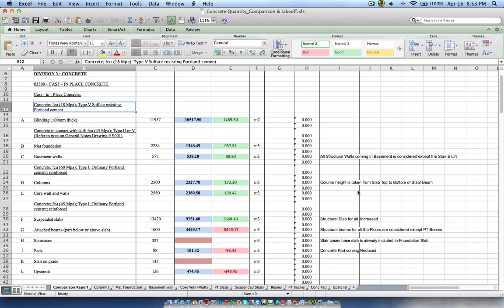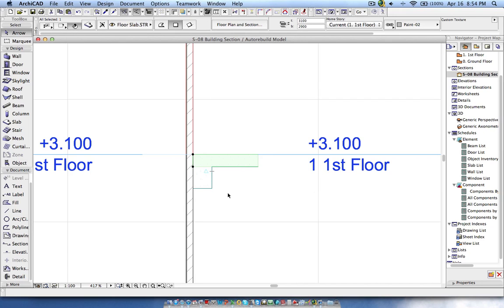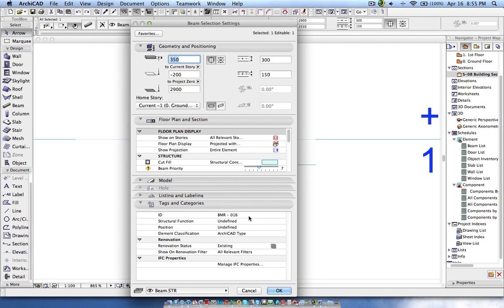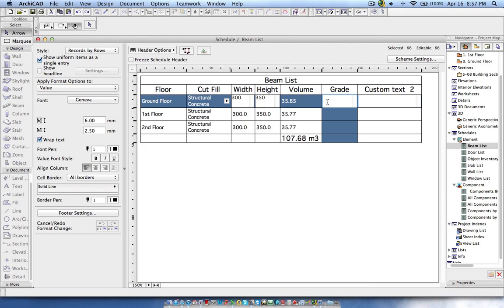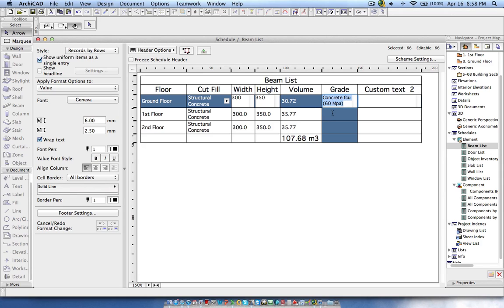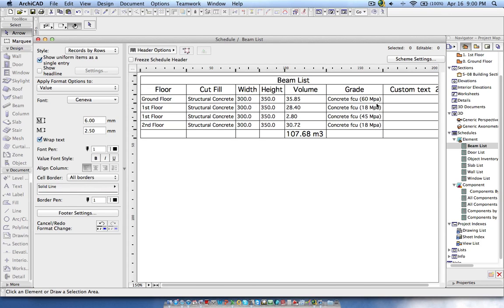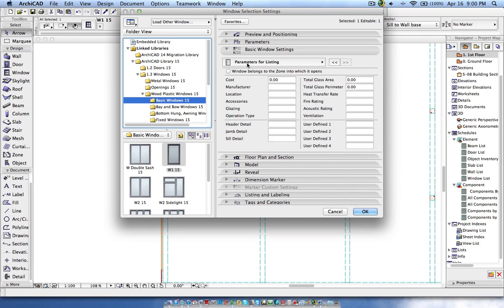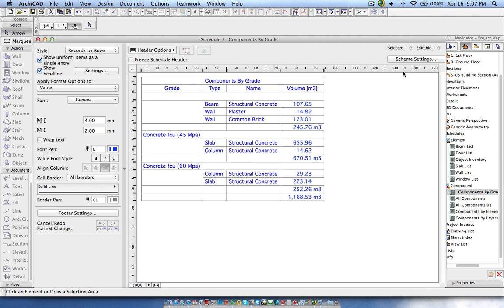Component list based on Grades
This video explains about filtering the Element / component list by adding the Grades using Custom text in the Interactive List.